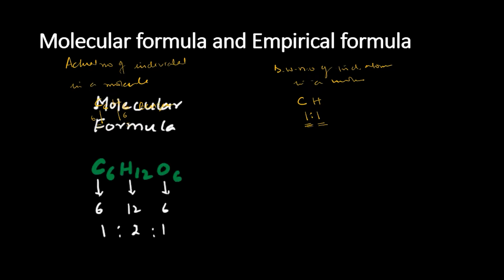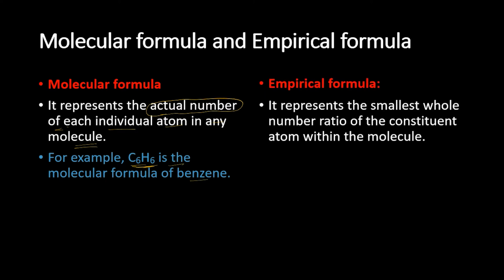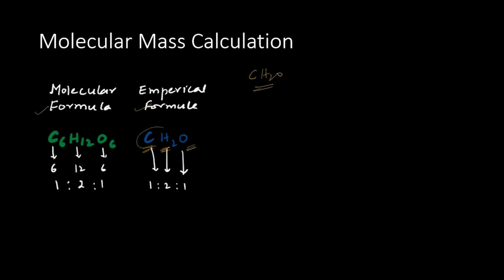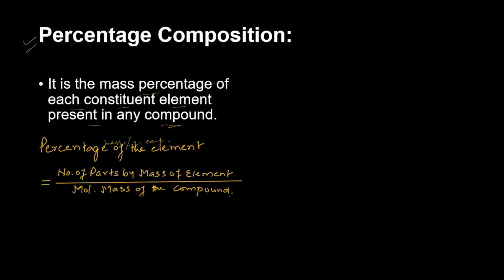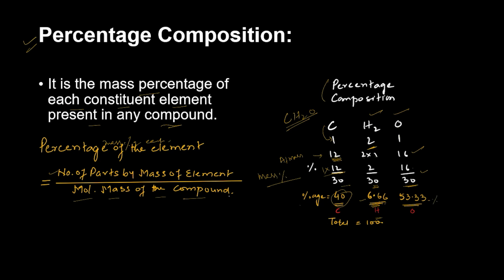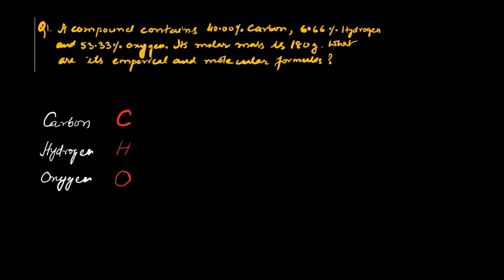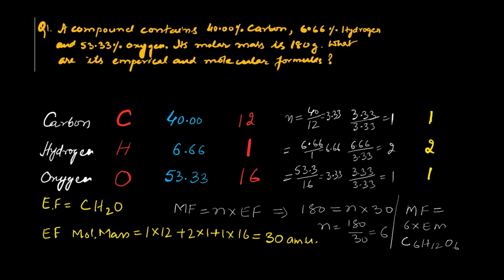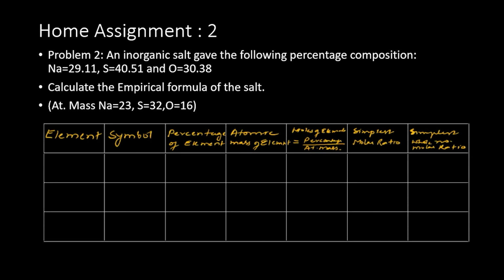Molecular formula and Empirical formula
Class 11th Unit 01 Some Basic Concepts of Chemistry
by Shakti Kumar